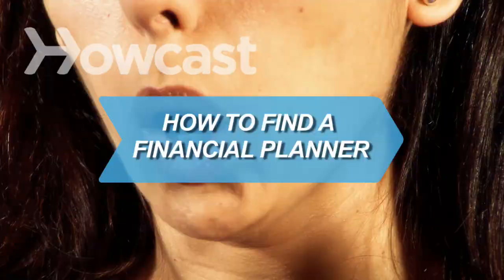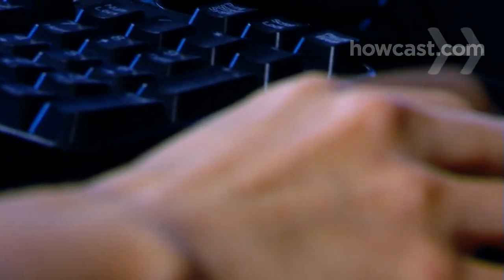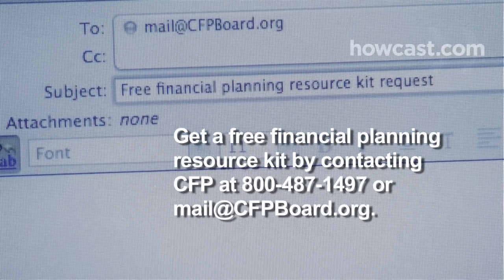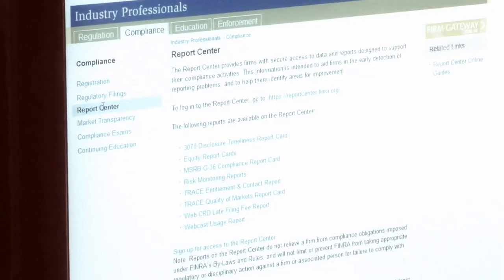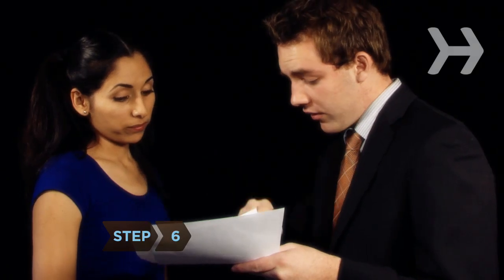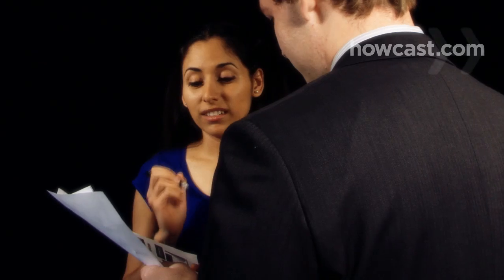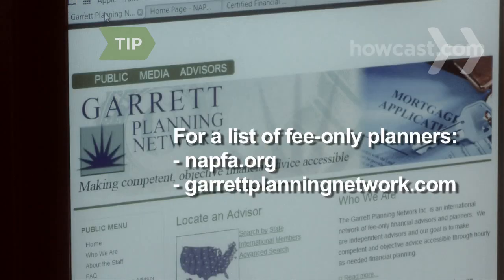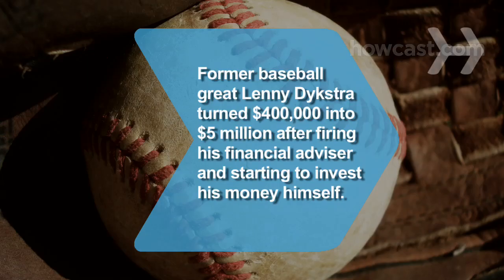How to Find a Financial Planner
Make sure the person you trust with your money knows what he or she is doing.

Step 1: Find someone certified
Find a certified financial planner by contacting the Certified Financial Planner Board of Standards ("cfp.net" They will provide you with a list of CFPs in your area. Already have the name of someone? Look them up on the site to see if any disciplinary action taken has been taken against them.

Step 2: Get someone who specializes
Focus your search on planners who specialize in clients like you. If you're a young person plotting your financial future, you don't want a broker who mainly manages retirees' money.

Step 3: Avoid novices
Make sure the candidates have at least five years experience.

Step 4: Check them out
Check out your potential planners by contacting the Financial Industry Regulatory Authority ("finra.org" By searching their name, you can see if previous clients ever registered a complaint about them. You can also verify their credentials through your state's Department of Securities.

Tip
Consider doing a criminal background check; convicted felons are allowed to have securities licenses. Many online companies provide this service for a modest fee.

Step 5: Set up interviews
Narrow your choices to a few planners and call for an appointment; most will meet with you for a free 30-minute introductory session.

Step 6: Investigate fees
Before meeting, find out how they bill. "Fee-only" planners charge a rate for their services, so there's no incentive for them to sell you more than you need. Other planners collect commissions based on what they sell you, so you only pay for the advice you act on. Avoid "fee-based" planners, who charge a fee and take commissions.

Tip
The National Association of Personal Financial Advisors ("napfa.org" and the Garrett Planning Network ("garrettplanningnetwork.com" both provide a directory of fee-only planners. Just make sure the planner is also certified!

Step 7: Ask about access
At your fact-finding meeting, ask how many times the planner foresees the two of you meeting to discuss your finances, and whether those meetings will be in person.

Step 8: Look for red flags
Beware of an adviser who has pat advice to offer before you've finished explaining your financial situation and goals. And stay clear of someone who acts like they're doing you a favor by taking you on.

Step 9: Go with your gut
All things being equal, go with your gut. You want an adviser with whom you are comfortable.

When former baseball great Lenny Dykstra found out that his $1.7 million had dwindled to $400,000 in 2002, he fired his financial adviser and began studying investment strategies himself. He eventually turned that $400,000 into $5 million.